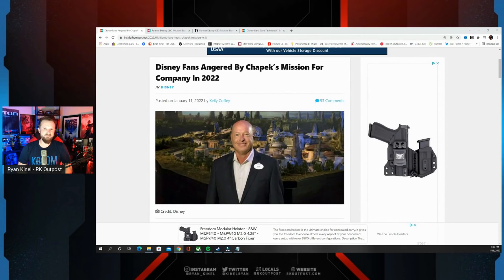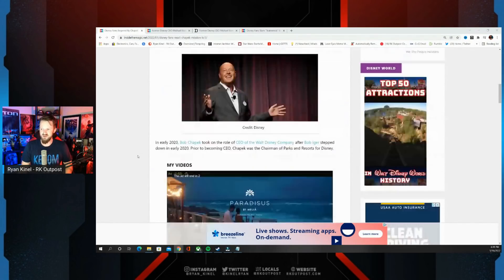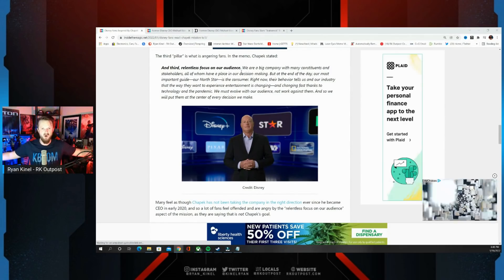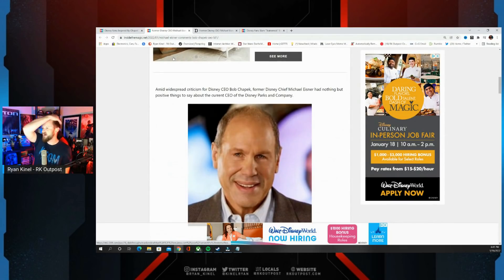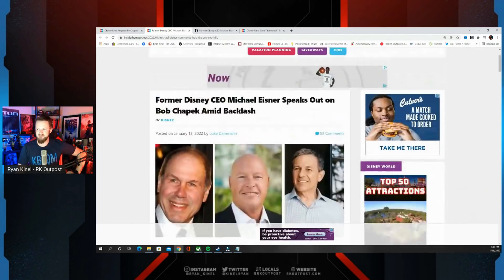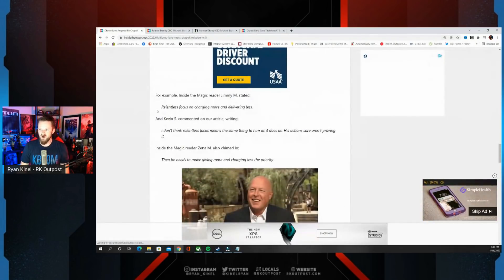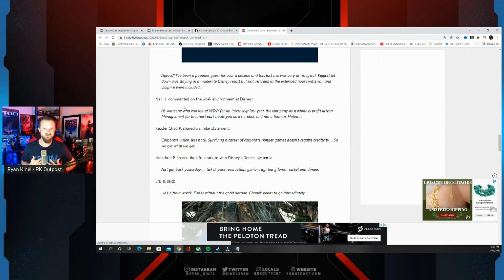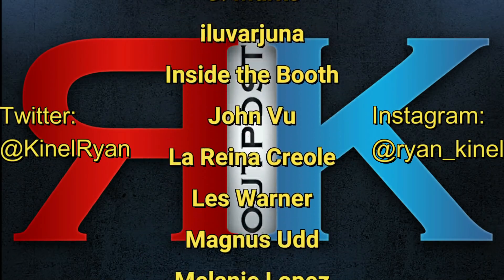Disney PANICS As Bob Chapek Backlash Continues From Angry Fans | Former CEO Runs Damage Control!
A HUGE thank you to the following Patrons!:
Master Level:

Knight Level:

Mike Jackson -
Saberian Dream –
Rushin Bob -
Padawan Level:
Optimus Prune -
R R -